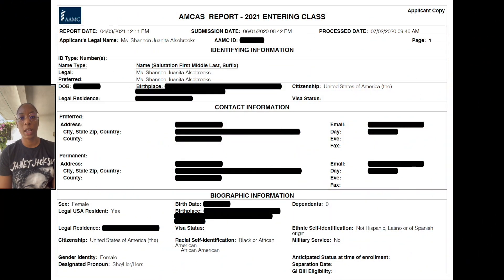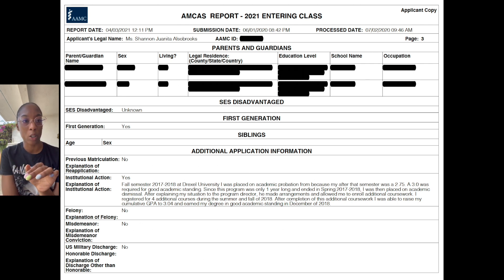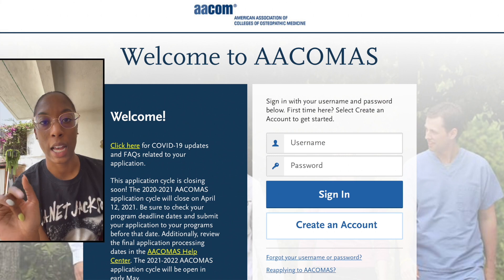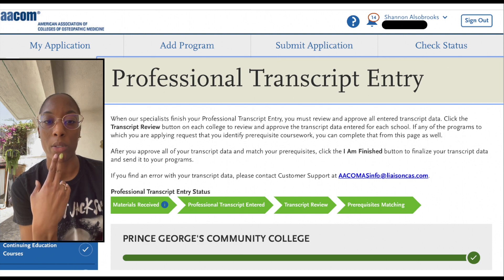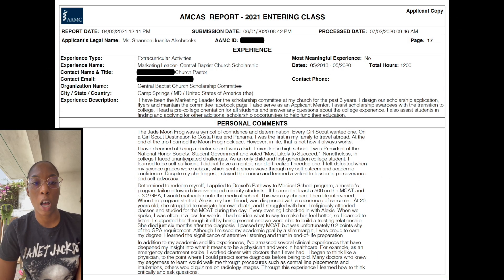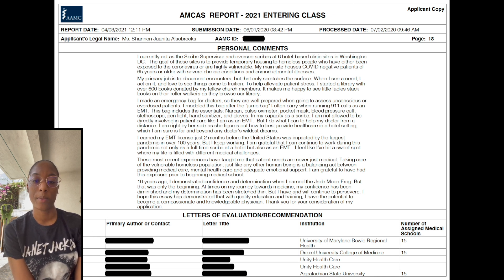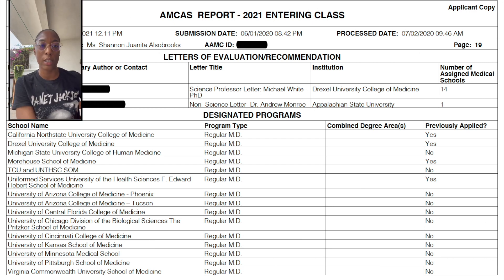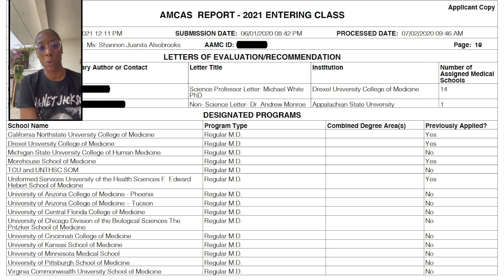Full AMCAS Application Review !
01:16 - How to Write Disadvantaged Applicant Statement
02:29 - How to Write Institutional Action Statements
03:43 - Academic Coursework !
05:05 - Perk of DO Application (I wish AMCAS had it too)
06:05 - GPA/ MCAT Breakdown Page
07:45 - Experience Essays
08:45 - Meaningful Experience Essays
10:30 - Personal Statement ! (Every pre-med's fave)
12:00 - How to Select Schools to Apply to ?